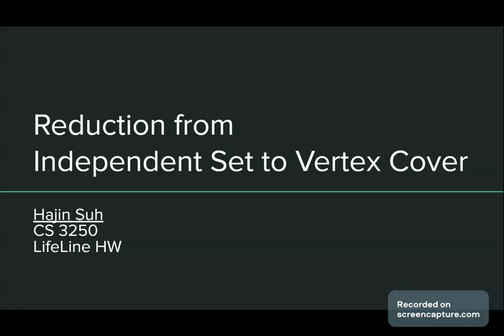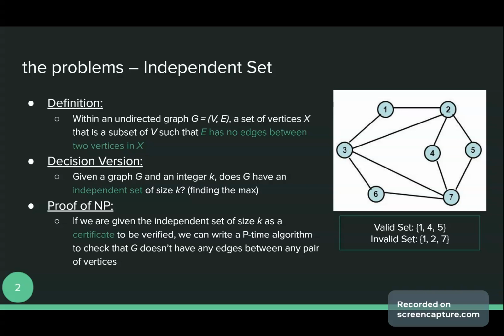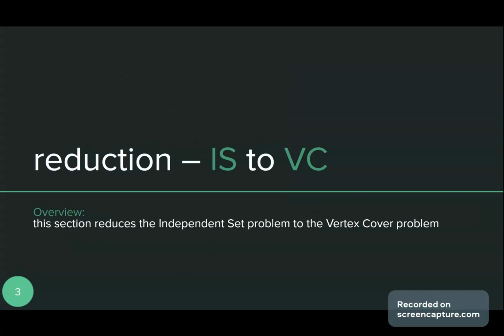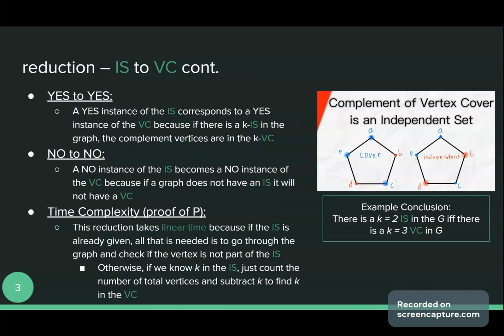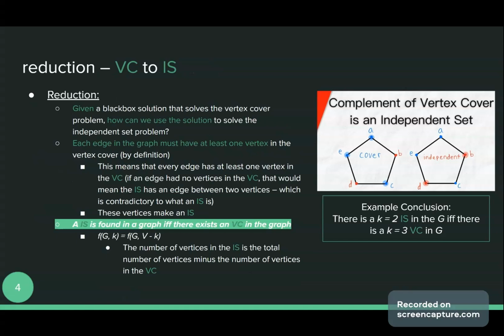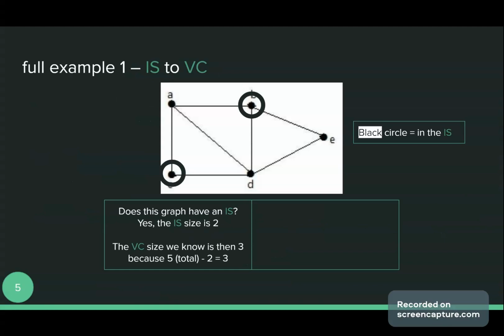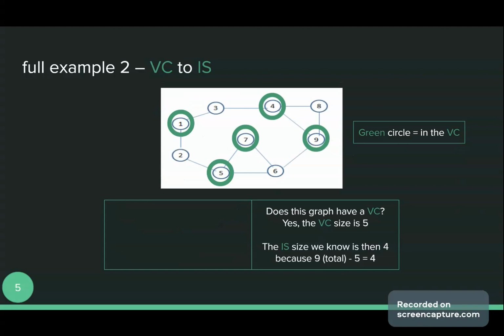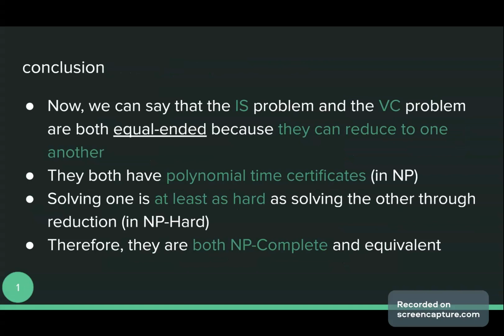Vanderbilt Algorithms - Reduction from an Independent Set to a Vertex Cover